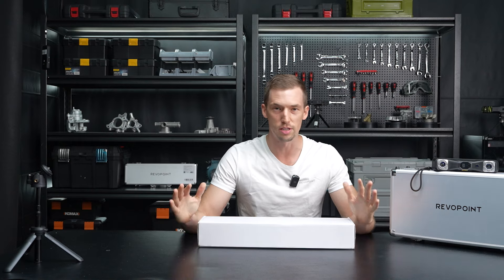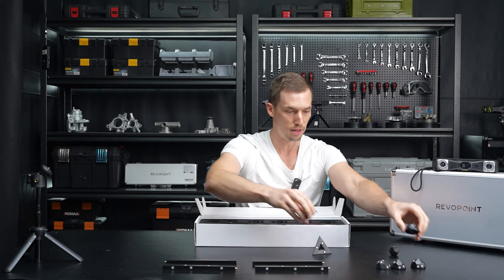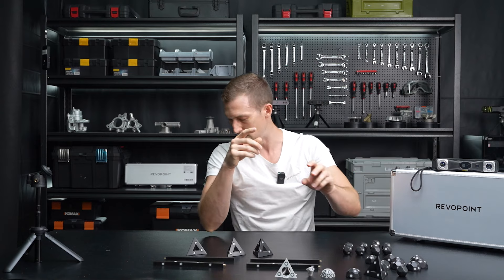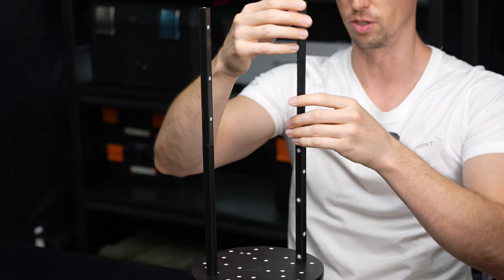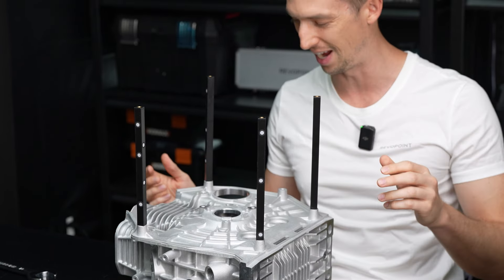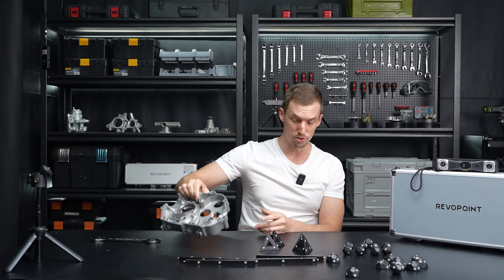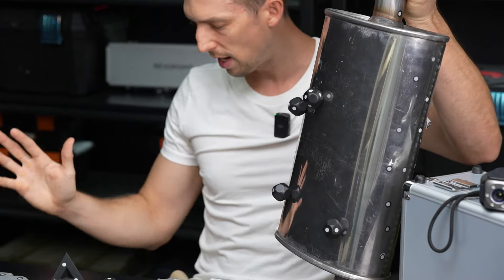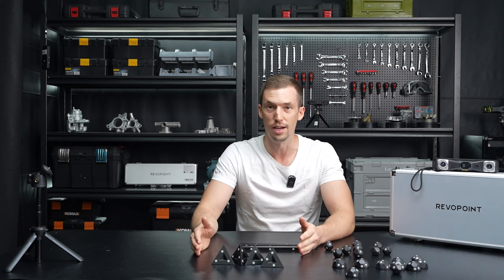Revopoint Marker Block Kit Unboxing Video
Marker Block Kit for Revopoint MetroX Advanced Edition
💥 Grab the early bird discount now for only $669 – limited stock

*The final design of the accessories may vary slightly from the video due to minor changes